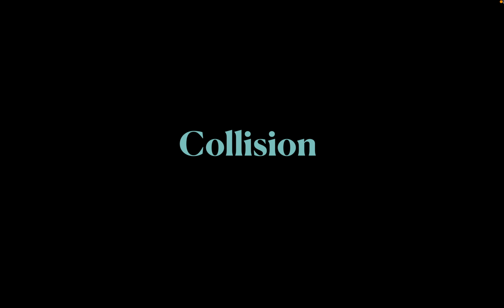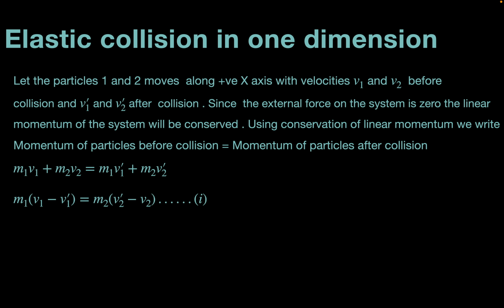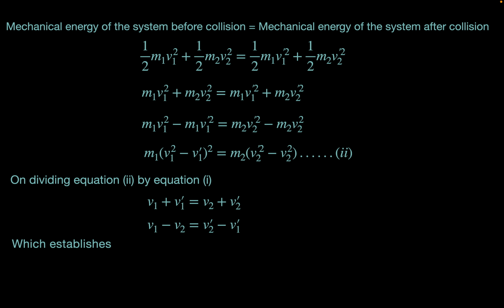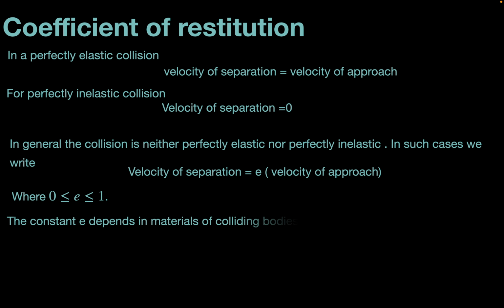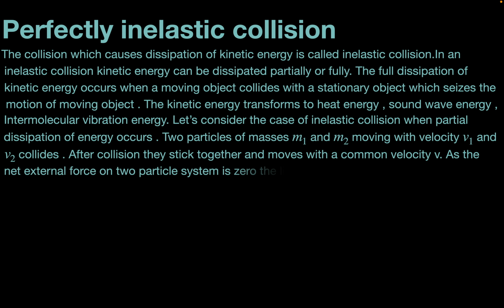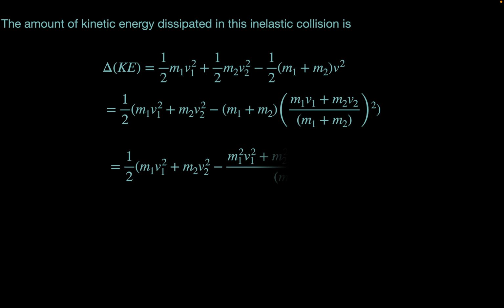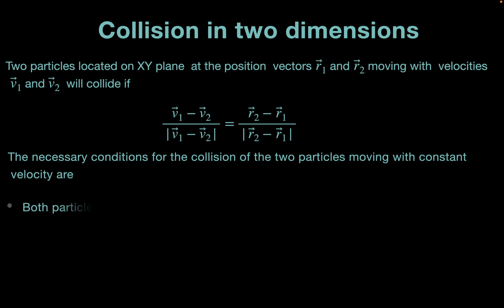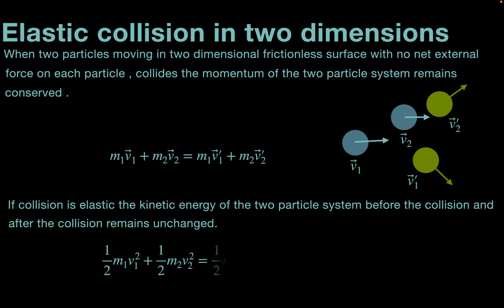Collision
This video provides a comprehensive overview of collisions in physics, covering both one-dimensional and two-dimensional scenarios. Here are the key highlights:

1. Elastic Collisions (One Dimension):
• The video explains that in a perfectly elastic collision, both linear momentum and mechanical energy are conserved (0:21-1:08).
• A key derivation shows that in elastic collisions, the velocity of approach equals the velocity of separation (2:16-2:18).

2. Coefficient of Restitution:
• This constant (E) measures the elasticity of a collision, ranging from 0 to 1. It is 1 for perfectly elastic collisions and 0 for perfectly inelastic ones (2:21-3:15).

3. Inelastic Collisions:
• These collisions involve the dissipation of kinetic energy. The video demonstrates the case where objects stick together after collision, moving with a common velocity, and calculates the amount of kinetic energy lost (3:19-5:26).

4. Collisions in Two Dimensions:
• The video details the conditions required for two particles to collide on an XY plane, emphasizing the role of their position vectors and relative velocities (5:30-6:28).
• Finally, it summarizes that for elastic collisions in two dimensions, both momentum and energy conservation laws must be applied (6:31-7:27).